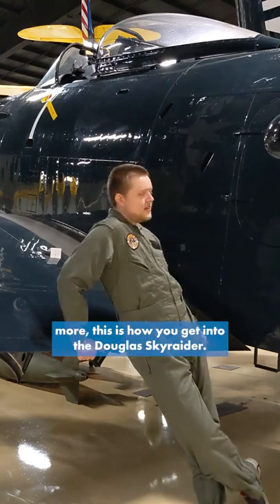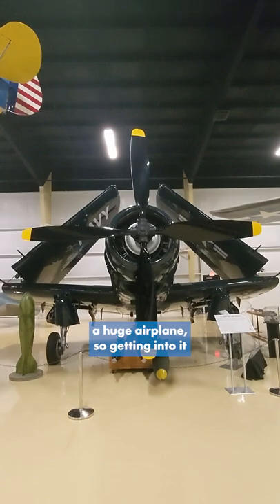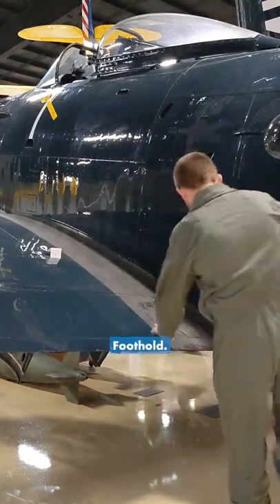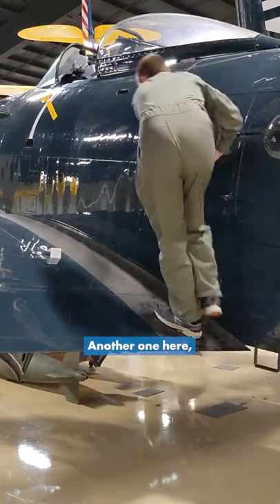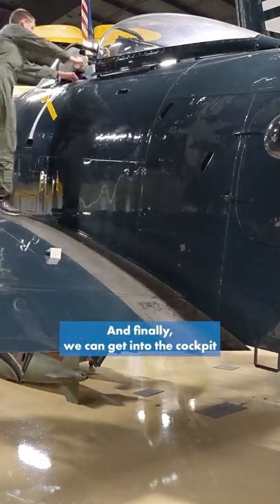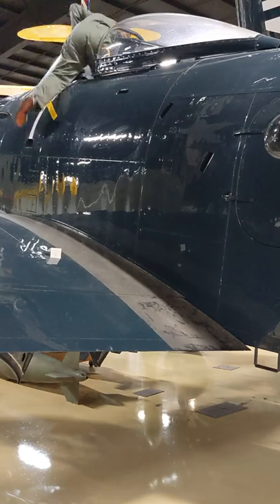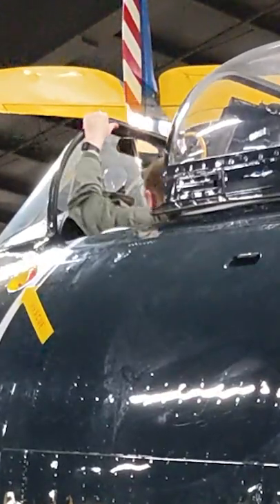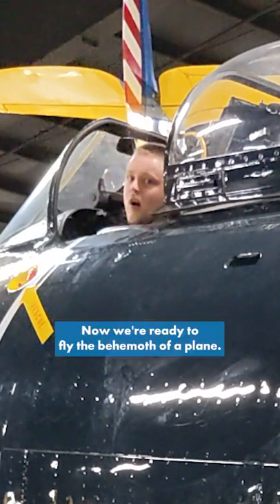Climbing into the Skyraider!